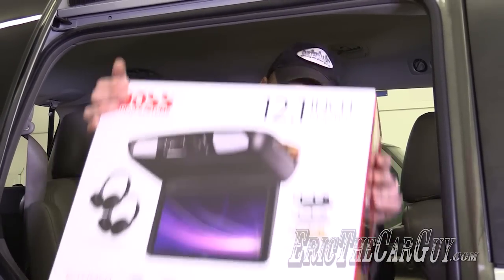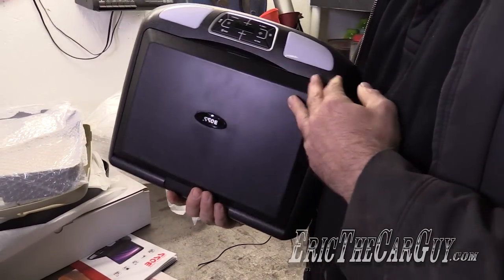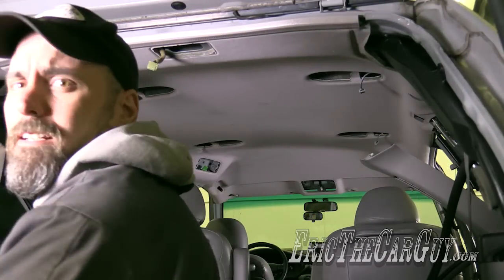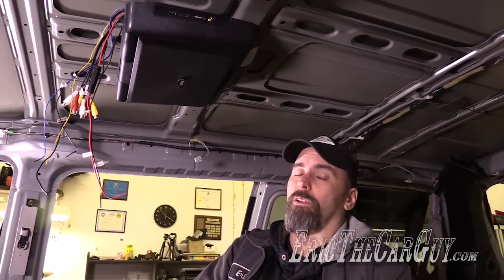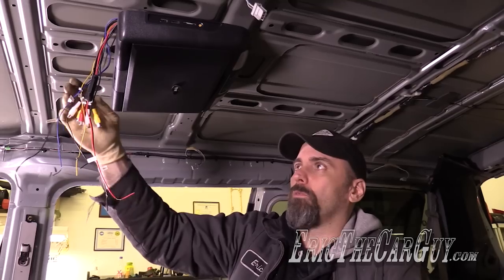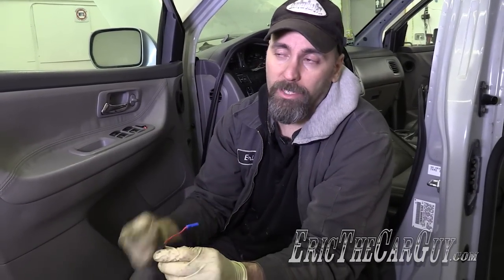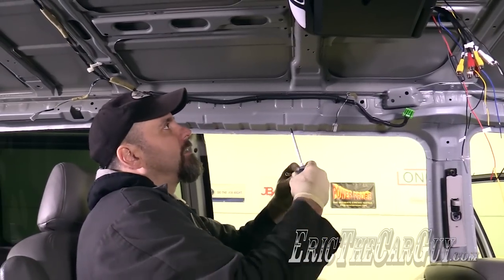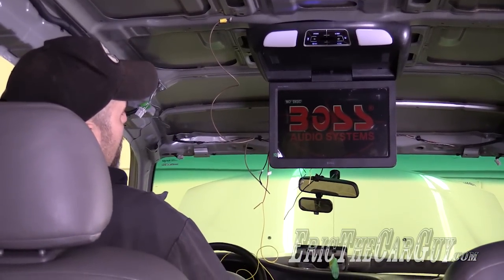How To Install a DVD Player In Your Vehicle -EricTheCarGuy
CarID was kind enough to send me a DVD player from Boss to install into my 2001 Honda Odyssey. Originally, I had thought it would be a pretty straightforward installation. It turned out to be a bit more than that. The headliner had to come out several times to make sure that the right measurements were made for the mounting bracket. The mounting bracket also needed a custom installation in order to make it work. Not to mention getting 'creative' with the electrical hook ups. Truth is, this is typical with installing aftermarket accessories like this. You need to be prepared for anything.

In this video I walk you though the steps I took to overcome these challenges. Hopefully it will help you if you are also wanting to install a DVD player of this type.

Thanks again to CarID.

Premium Members of EricTheCarGuy.com have an extended version of this video available

Tools

Useful articles.

Engine overheat

No start problems

Idle issues

Performance issues

Diagnosing Noises

Diagnosing Vibrations

Electrical Problems

Brake Issues

Transmission issues

HVAC problems

Leaks

MPG

Stay Dirty

ETCG